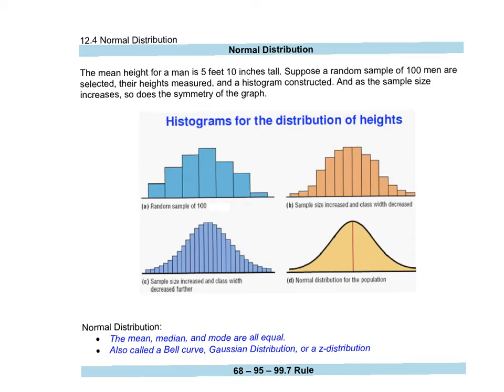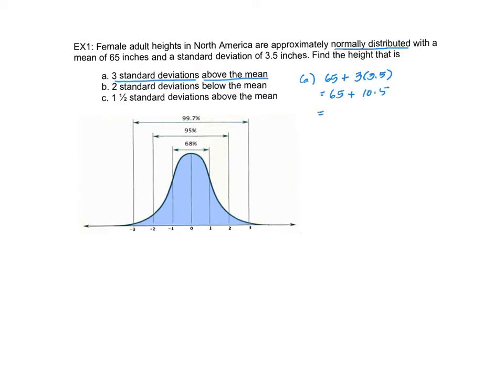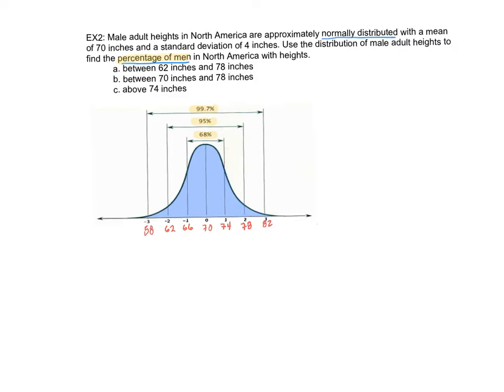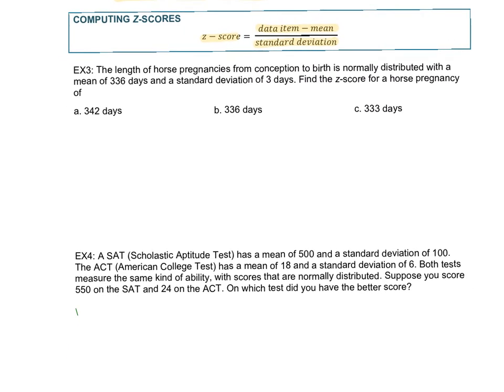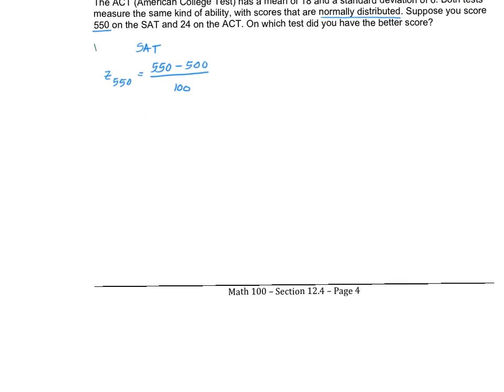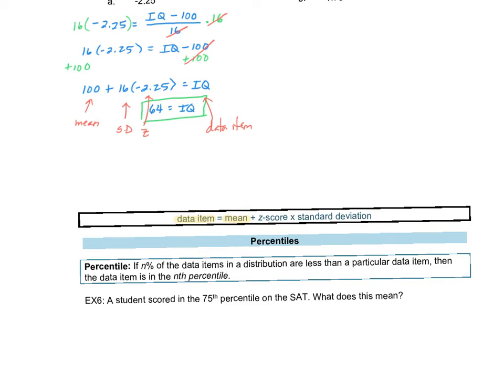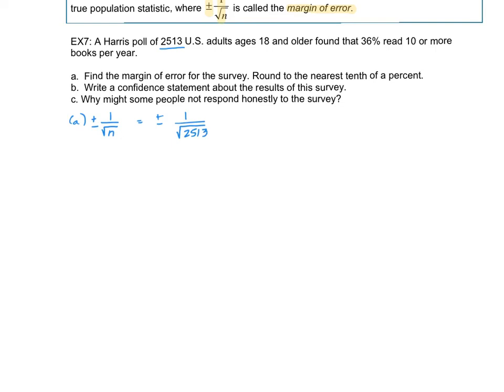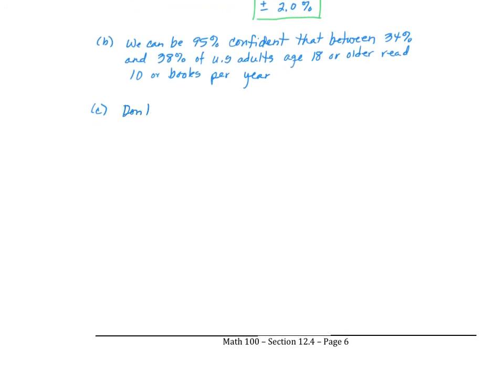Math 100 video 12.4